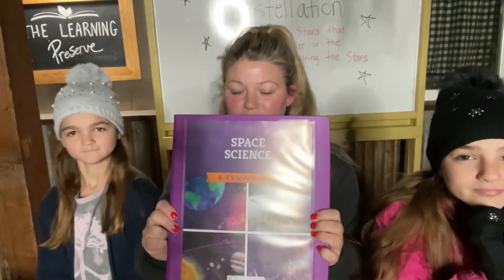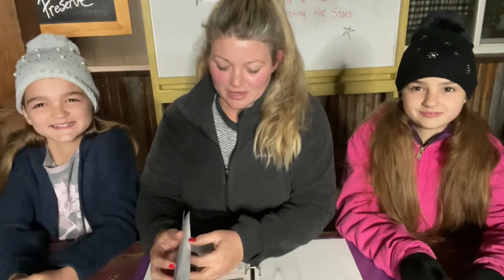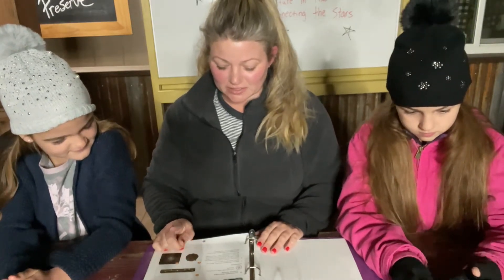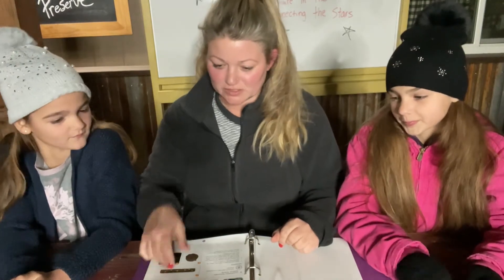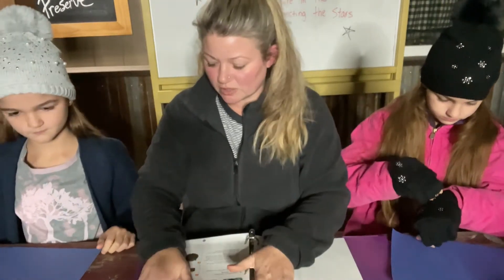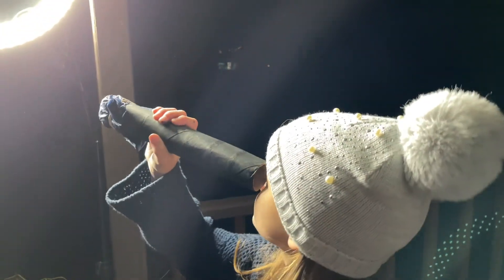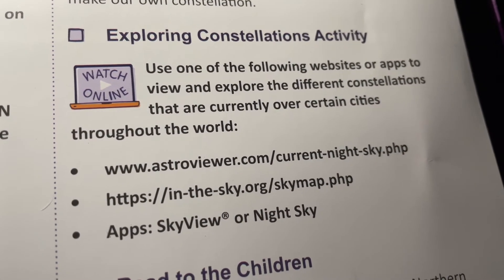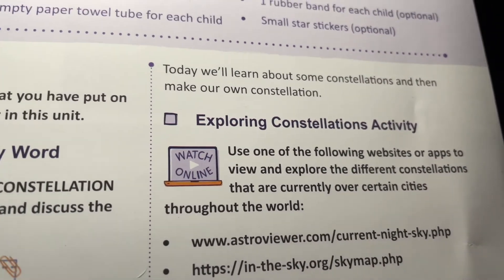OUR HAPPY SPACE- The Good and the Beautiful Curriculum Science/Homeschoolers FINDING CONSTELLATIONS✨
Join us for a silly night homeschooling under the stars. We are loving the Good and the Beautiful space unit study.

Nonie has always adored the stars.  When she was a toddler, she would demand that daddy take her outside every night. She would sit on his shoulders so she could be nearer to them. ⭐

A must have APP for space lovers - Skyview

See you soon, Christi